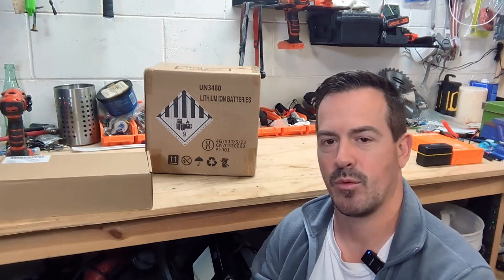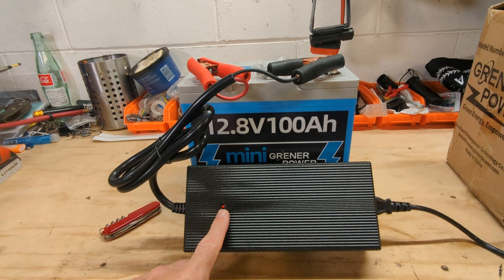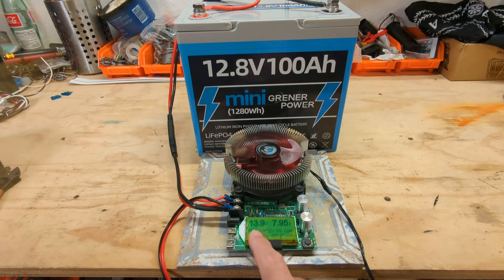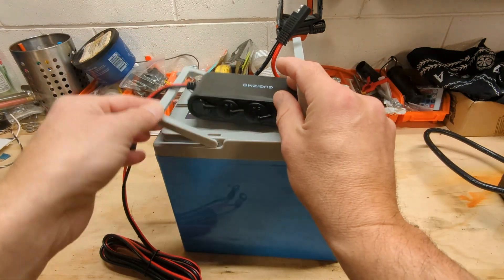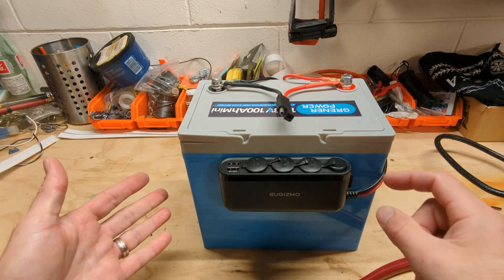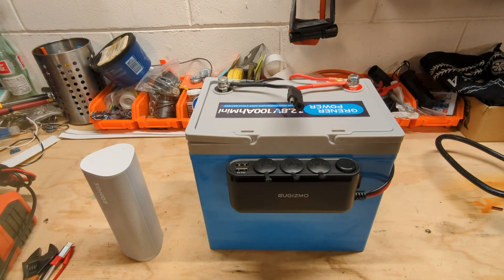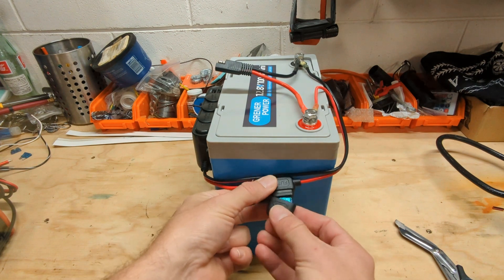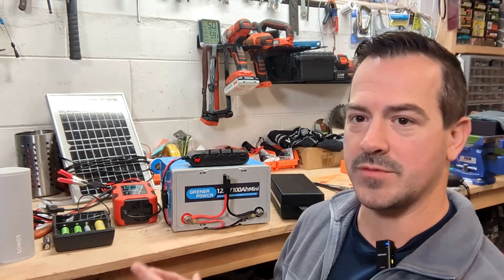SIMPLE DIY PORTABLE POWER STATION 12v Battery Bank - Best So Far! Grener Power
Can you get any easier than this to make a HUGE battery bank for power on the go or in a power outage? All we do is take a 12v lithium battery from Grener Power and a USB/12v adapter and wow, we've got power! In this video we will show you how to make a battery bank solar generator power station with just 1 battery and 1 part!!

GRENERPOWER Mini 12.8V 100Ah LiFePO4 Battery
GrenerPower 12V 20A LiFePO4 Battery Charger
12V Car Cigarette Lighter Socket USB Charger Adapter
AA, AAA, 18650 Battery Charger USB
Sonos Roam SL, WiFi & Bluetooth Speaker
Victorinox Camper Swiss Army Knife

THANKS AGAIN!